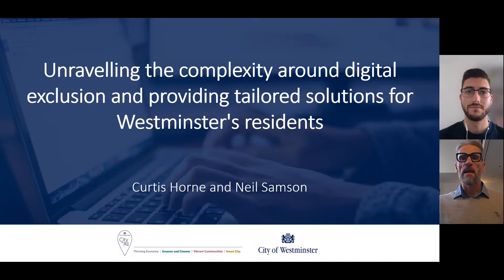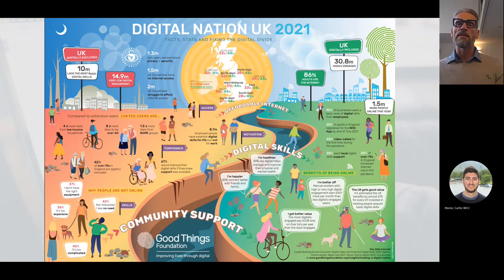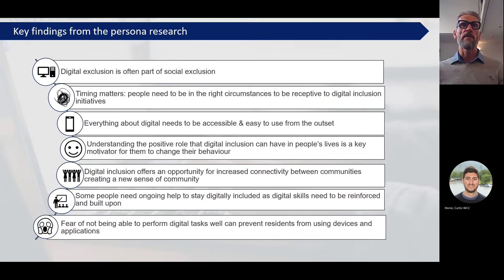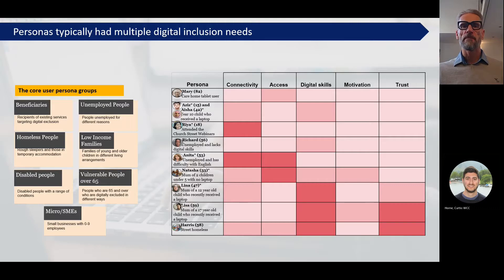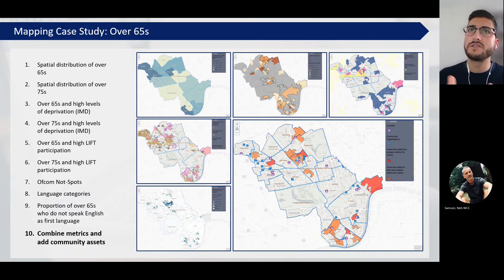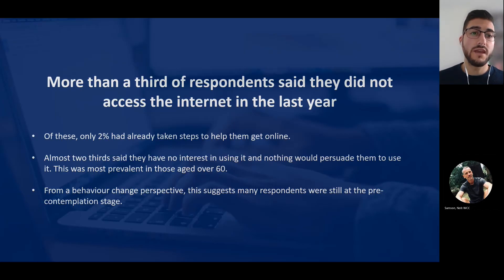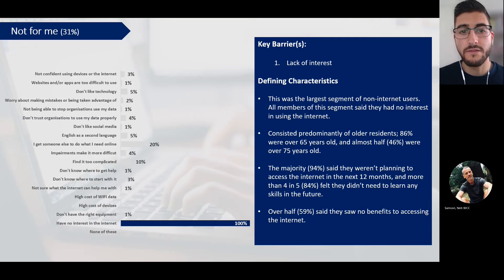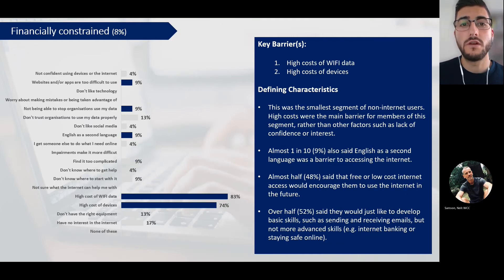Unravelling the complexity around digital exclusion